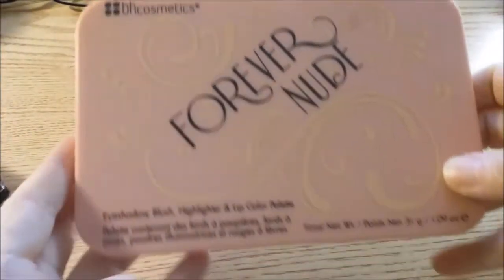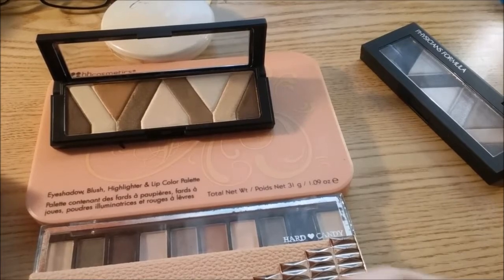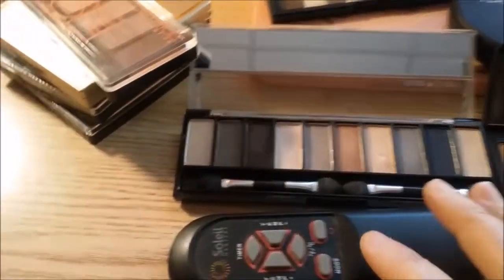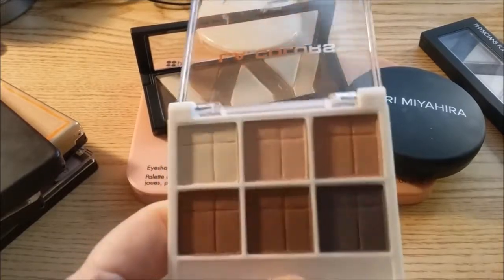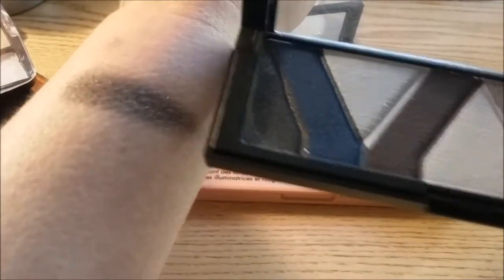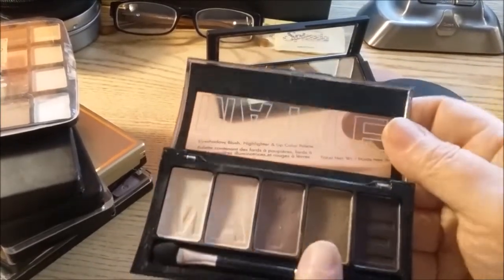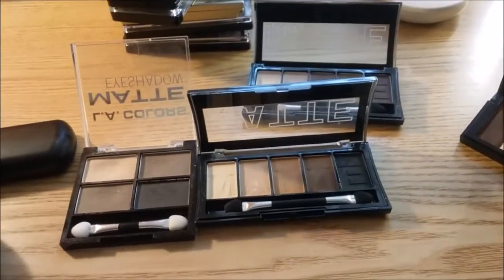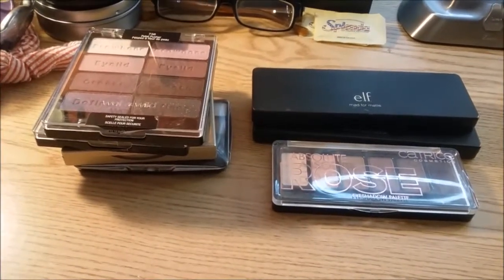Eyeshadow Palette Declutter Part 2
Hey guys, here's part 2 of my declutter video. In this one I go through my possibly keep pile to decide which ones stay and which ones I declutter. After the video was recorded I made a couple of changes with my keep pile. In a future video you'll see the final results of my declutter.

FTC: this is not a sponsored video, all products are purchased by me unless otherwise noted,
and all opinions are my own.

DailyMotion: dawnb14too